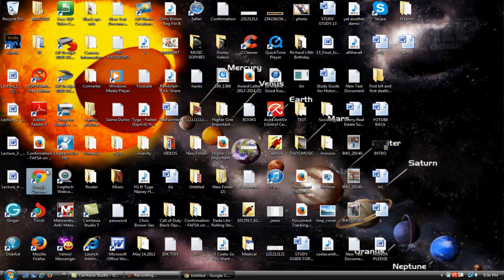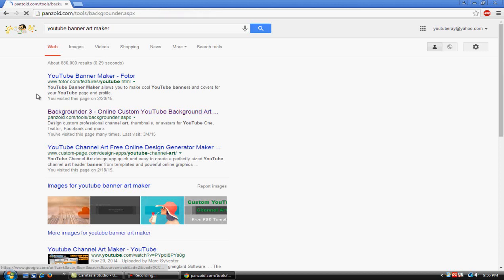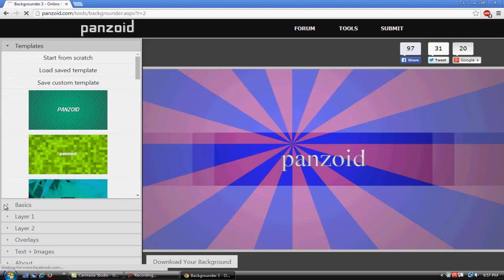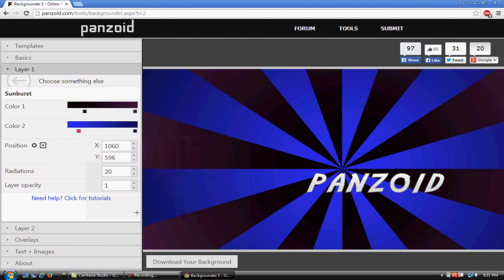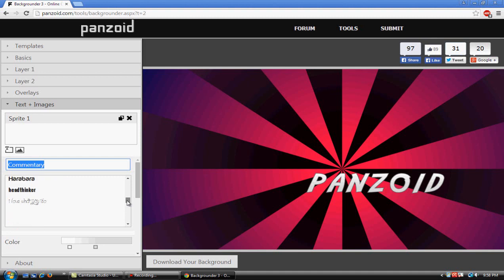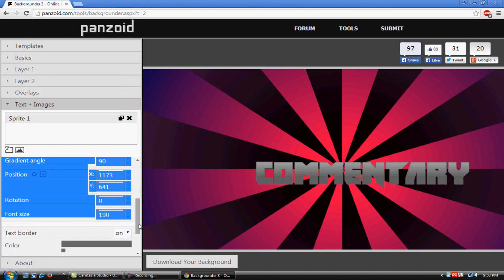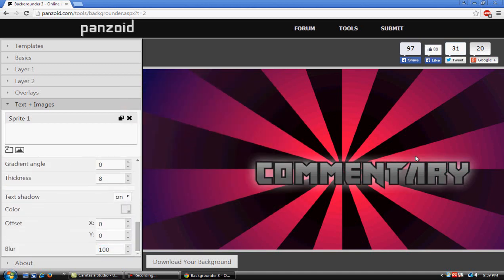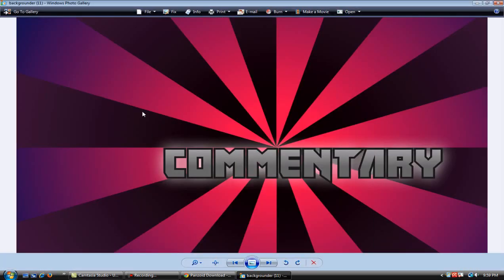How To: Create A Thumbnail!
How To: Create Thumbnail Easy!